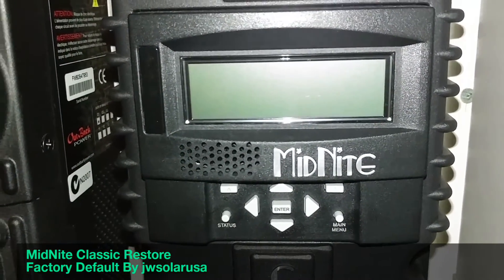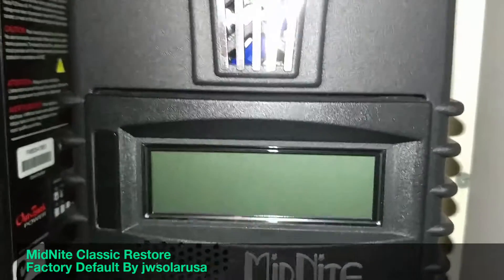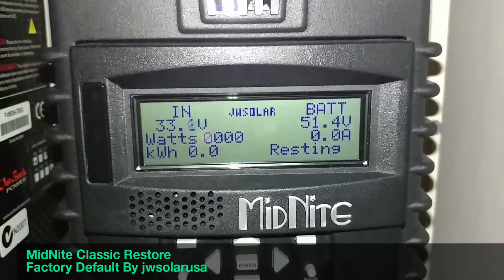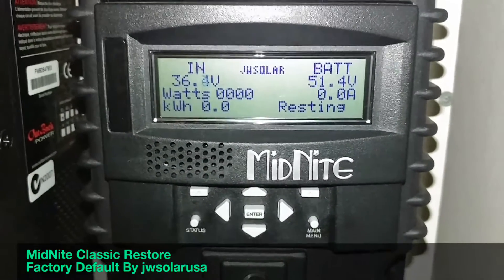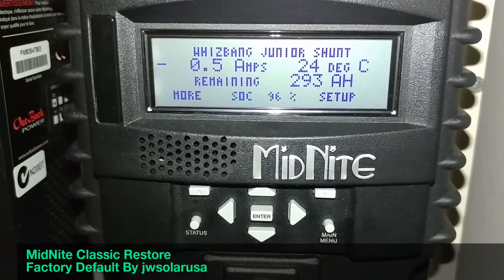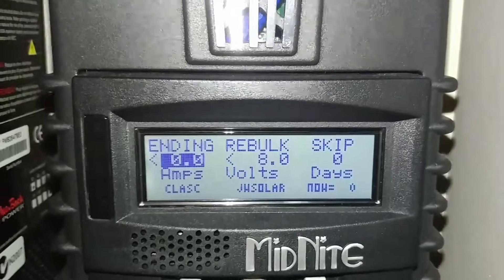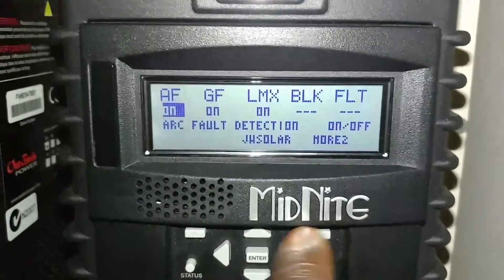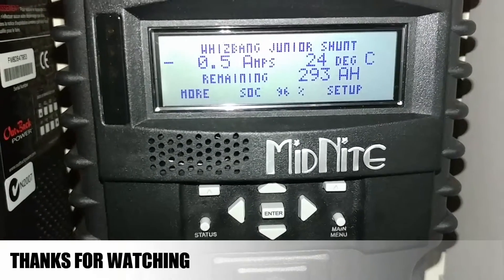MIDNITE CLASSIC RESTORE FACTORY DEFAULT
How to restore a factory default on a MidNite Classic MPPT Solar Charge Controller.

+jwsolarusa